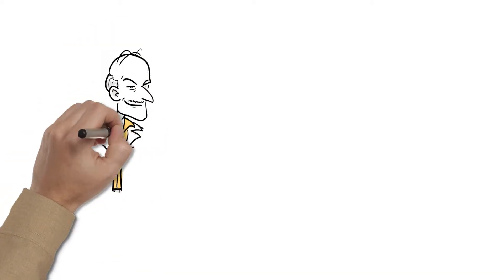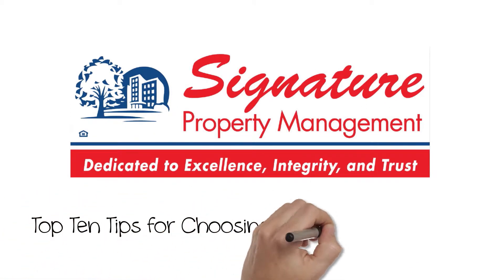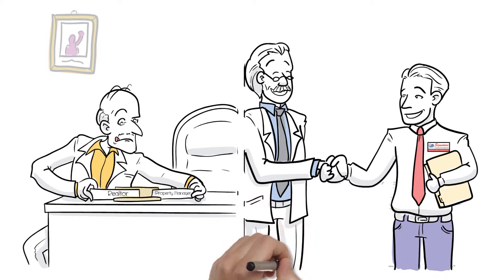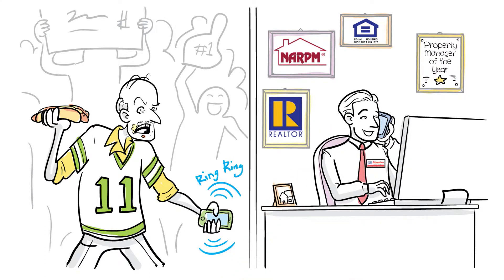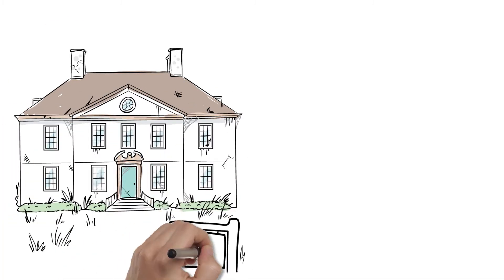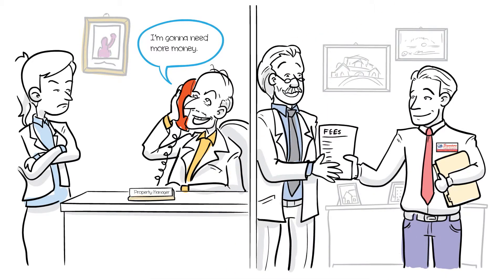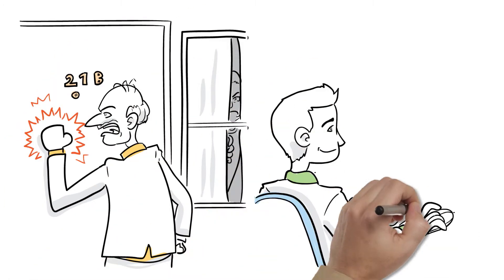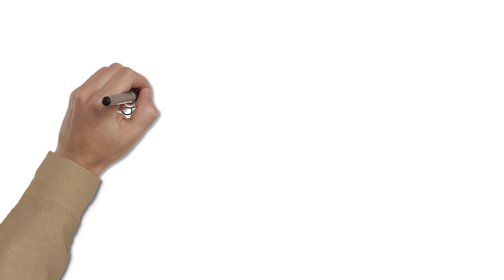New explainer video animation completed by wizMotions